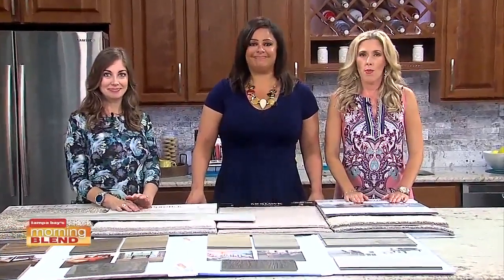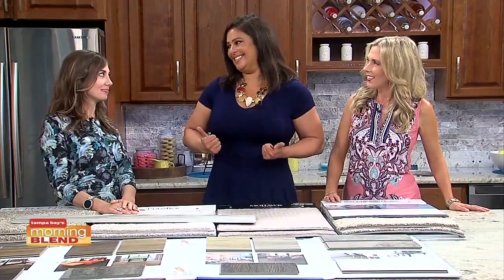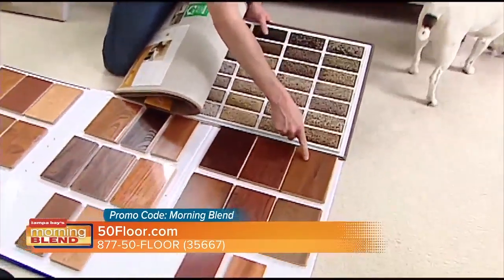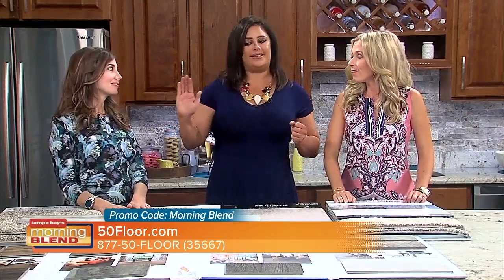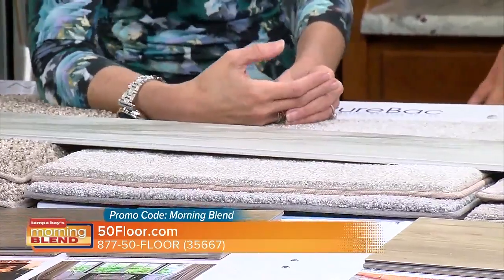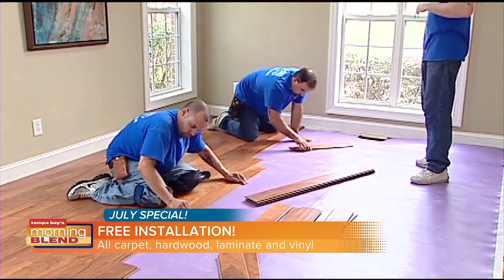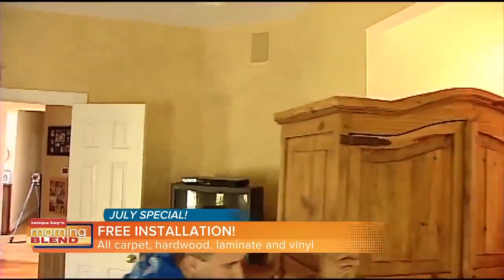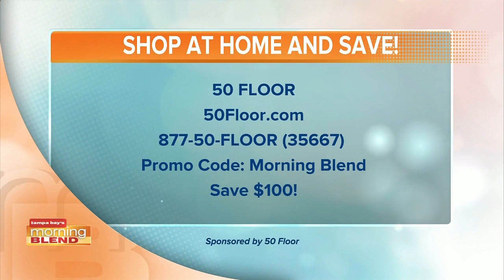50 Floor | Morning Blend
July offer from 50 Floor